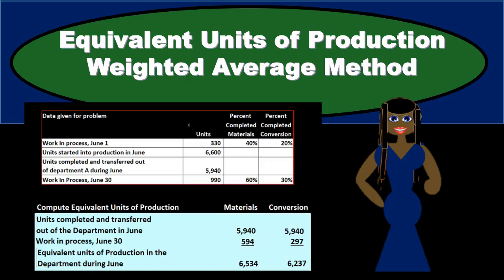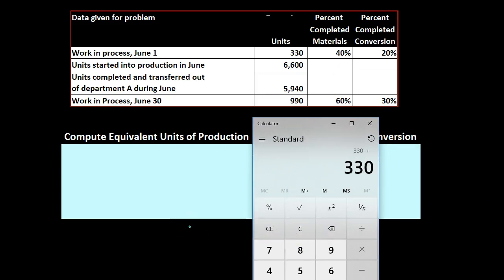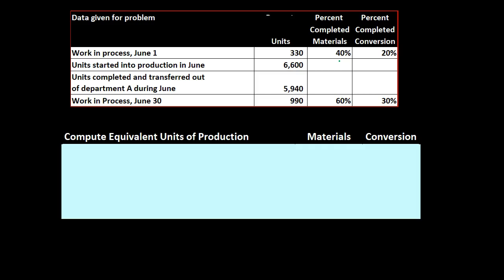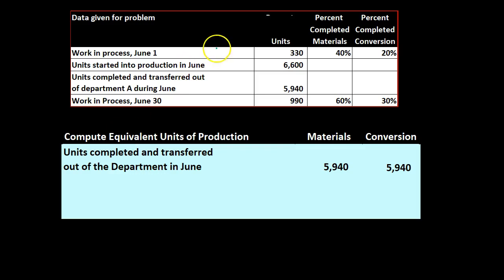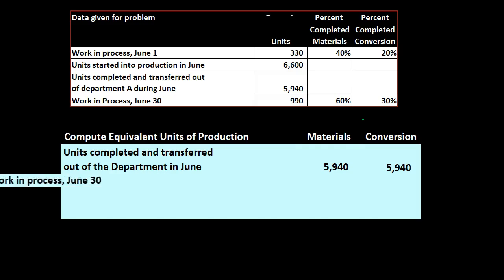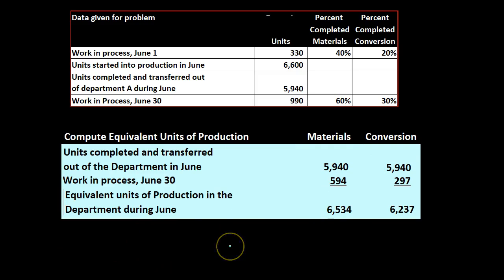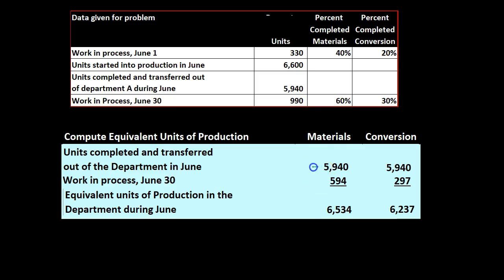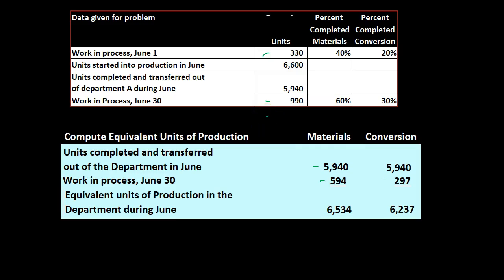Equivalent Units of Production Weighted Average Method